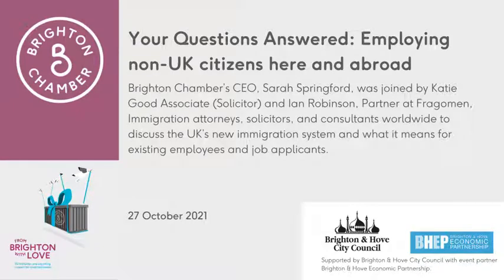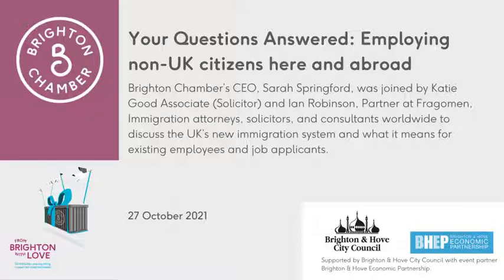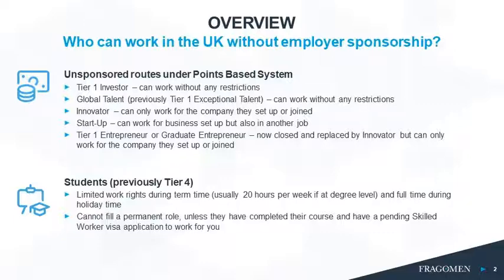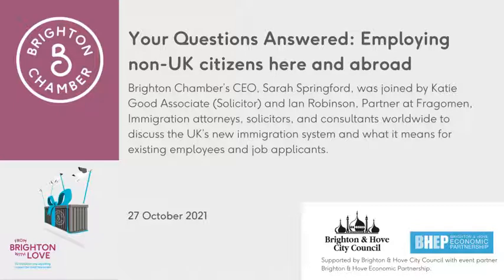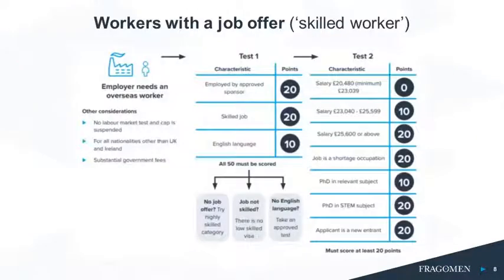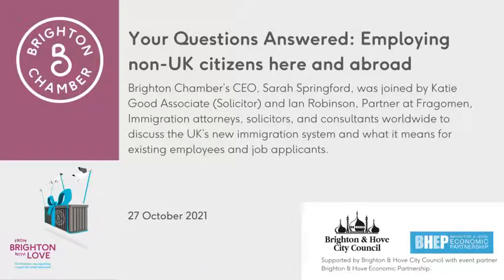From Brighton with Love - Your Questions Answered: Employing non-UK citizens here and abroad.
Brighton Chamber’s CEO, Sarah Springford, was joined by Katie Good Associate (Solicitor) and Ian Robinson, Partner at Fragomen, Immigration attorneys, solicitors, and consultants worldwide to discuss the UK’s new immigration system and what it means for existing employees and job applicants.

We are the Brighton & Hove Chamber of Commerce, one of the most innovative and accessible Chambers in the UK, bringing businesses and people together at our events. Are you a Brighton business looking for contacts, a support network or other businesses to collaborate with?